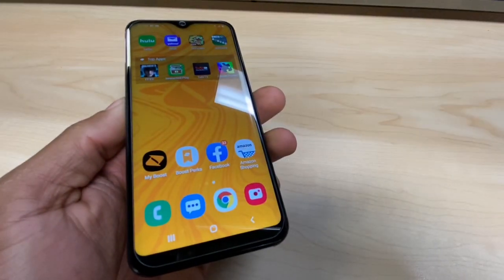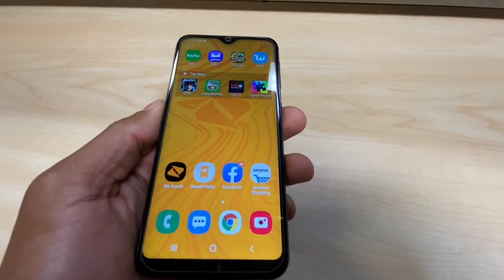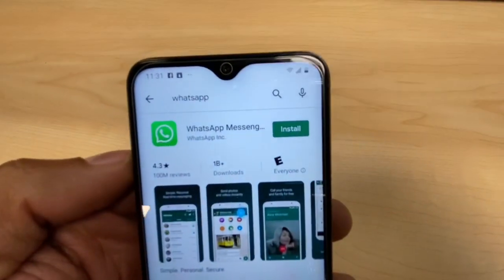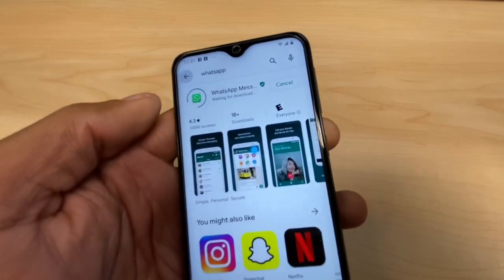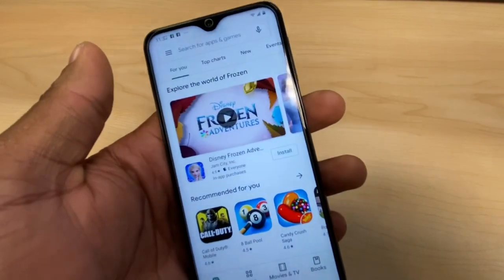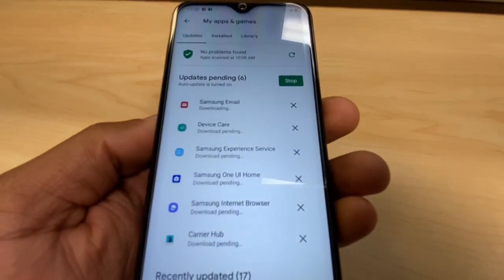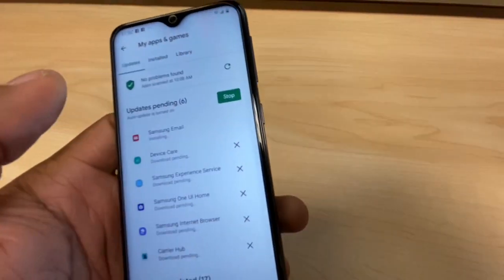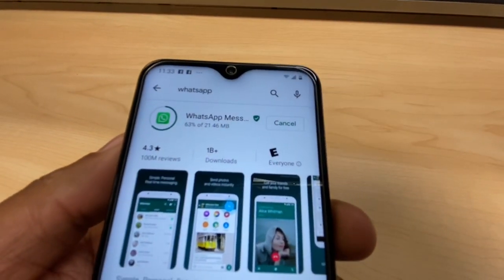How to fix Download Pending error in Google Play Store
Hey guys! In this video I show you how to Fix the error from the Play Store 'waiting for download', download Pending Samsung A10, A20, A30, A50.
here're an other Similary videos